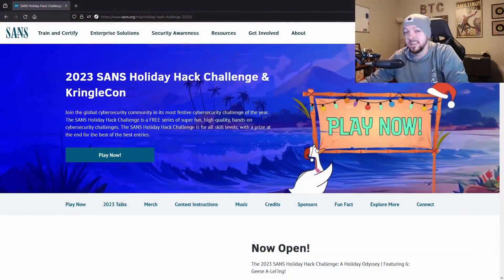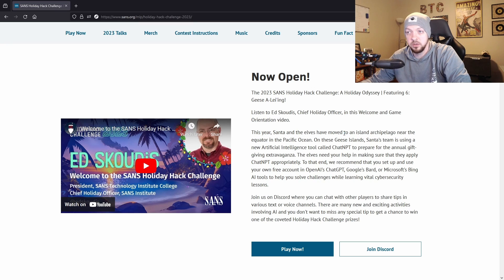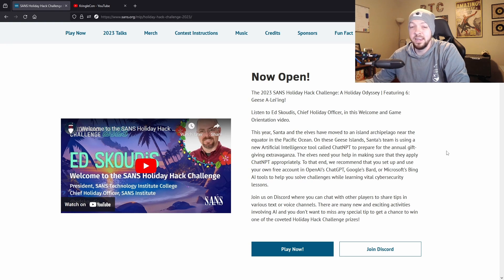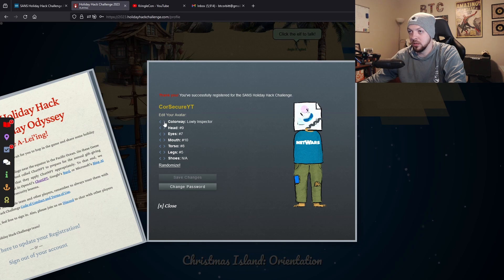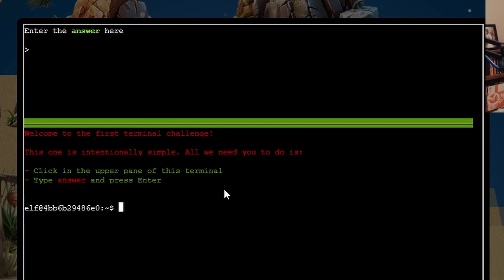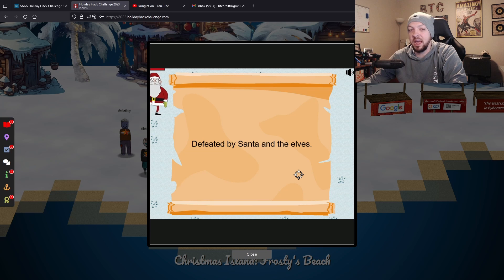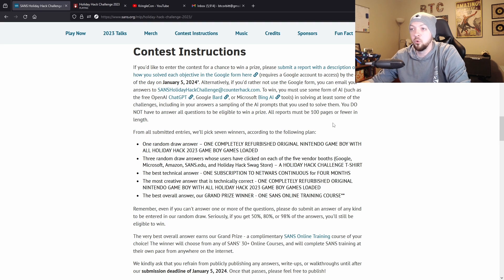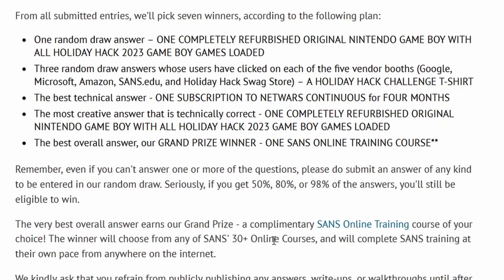SANS Holiday Hack Challenge 2023 | Win a FREE SANS training course!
The SANS Holiday Hack Challenge is a FREE series of hands-on cybersecurity challenges from the SANS Institute. This challenge is for all skill levels, but it isn't quite as beginner focused as the TryHackMe Advent of Cyber.

SANS also has a YouTube channel called KringleCon where they will be uploading several technical talks similar to a virtual security conference, and a lot of those talks will be related to the challenges.